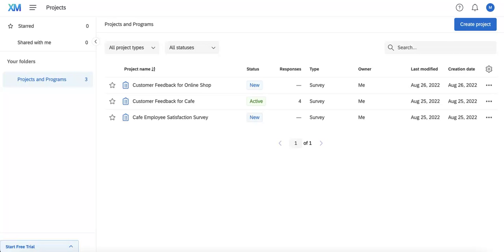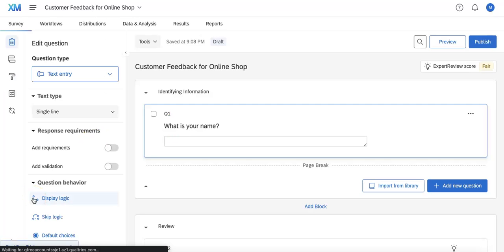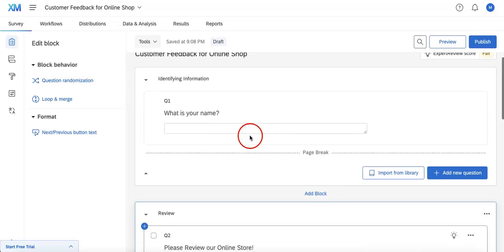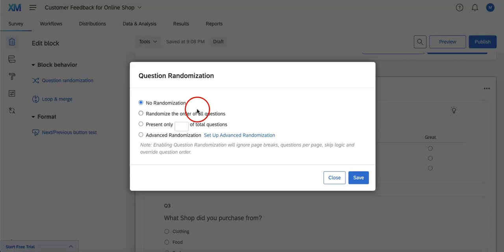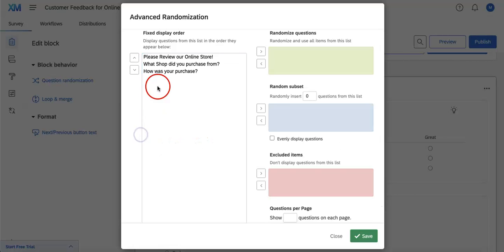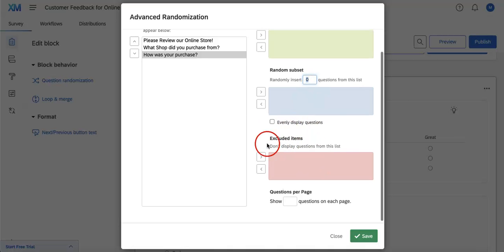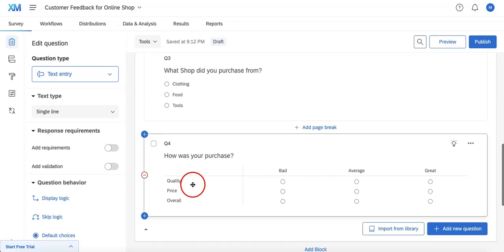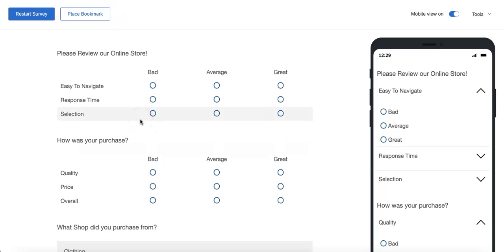How to Use Question Randomization on Qualtrics | Data Collection Guide 2022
Hey, guys! Looking to improve your work with online forms? Upform is a platform that provides guidance on how to use different types of data collection. In this series, we go into the basics of How to Use Question Randomization on Qualtrics  for your next campaign.